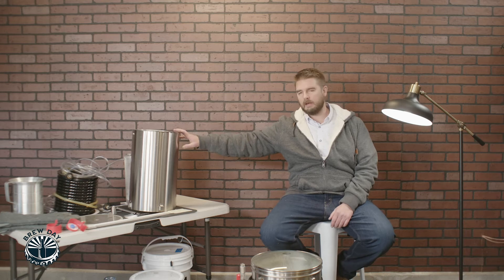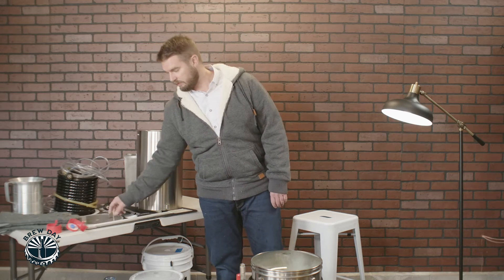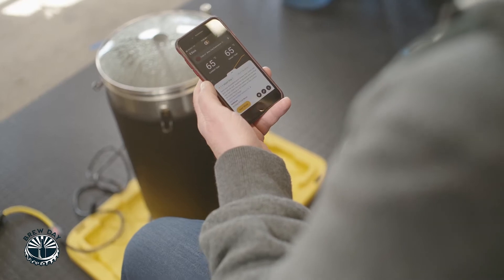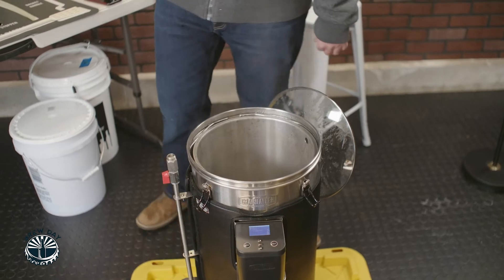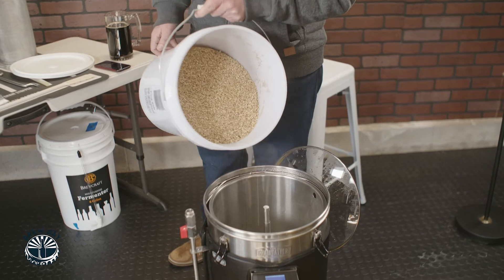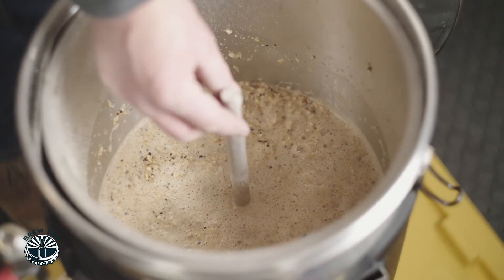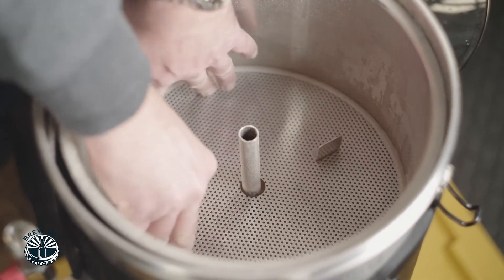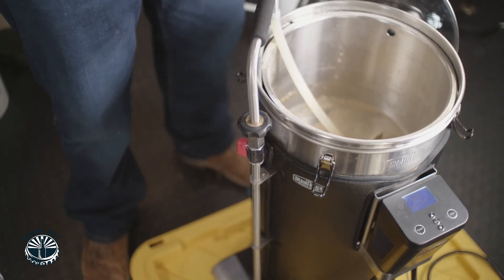Brew Day Experience™ Adding the Grain!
This is my favorite part of brewing... the smells!  Follow along as we add our custom mash bill to the hot water and really start brewing!

Ever wondered what all the parts and pieces are in the Grainfather™ G30, let us show you how it all works.